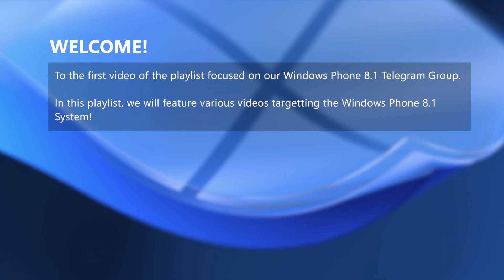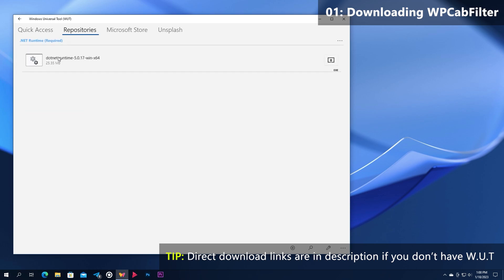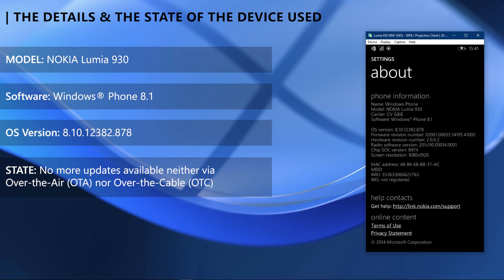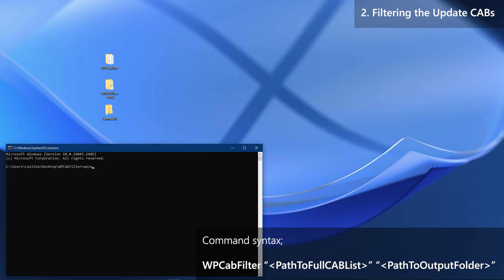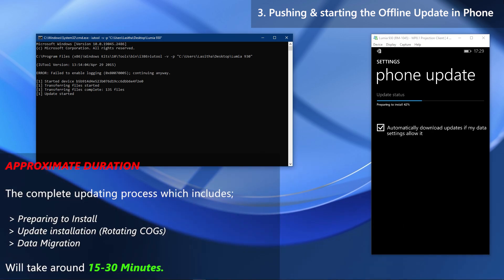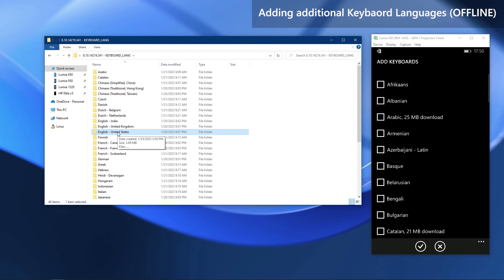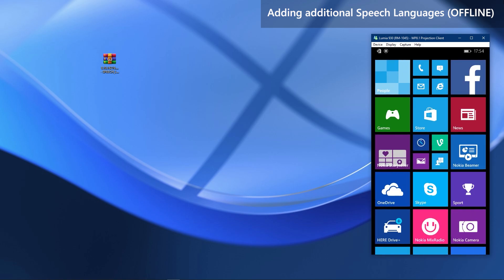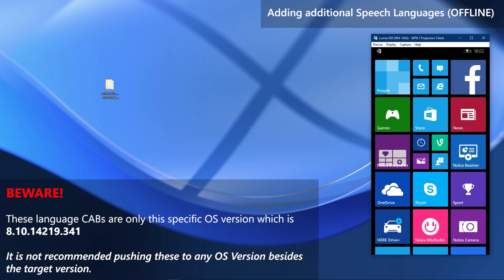How to update any WP device to Windows Phone 8.1 Update (GDR1) Fully-Offline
Welcome to the first Windows Phone 8.1 video which is about installing Windows Phone 8.1 Update (GDR1) in any Windows Phone Device.

HUGE THANKS TO Empyreal96 & Tourniquet88!!

Chapters
00:00 - Group Intro
00:07 - Introduction
             00:12 - Welcome to the first WP8.1 Video!
             00:26 - What is GDR1 Update?
             00:54 - Why the manual Update?
             01:24 - Which Devices can use this Update?
01:51 - Preparations
             02:17 - Download & Set-up WPCabFilter.
             03:17 - Download & Install WP Common packaging tools.
             04:05 - Download 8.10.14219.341-Base CAB set
04:31 - Updating the Device (OFFLINE)
             04:35 - Info of the Device used in this guide.
             04:54 - Before you proceed...!
             05:04 - Grabbing "InstalledPackages.csv" from Phone.
             06:30 - Filtering the Update CABs
             07:53 - Pushing & Starting the Update in phone.
             10:10 - Finalization
10:32 - Additional Language Installation (OPTIONAL)
             10:35 - Adding Keyboard Language layouts (OFFLINE)
             13:18 - Adding Speech Languages (OFFLINE)
16:04 - Up-Coming videos!
16:10 - FAQ.
16:20 - End screen.

Notes
• This is tested in LUMIA Devices, but theoretically, it will work with any Windows Phone other than LUMIA devices as well.
• Windows Phone 8 cannot be upgraded directly to Windows Phone 8.1 GDR1, you must need Windows Phone 8.1
• Do not skip chapters of the video, you will face issues by doing that!
• Watch the video carefully as there are several commands which have different syntax for each used here.
• You must filter update CABs for each device you have if you wish to update multiple devices, you cannot use CABs sorted for one device to update another different device!
• If you are trying to download WP Common packaging tools from W.U.T, then refresh the cache and go to this path instead as it's changed now;
"W10M/WP8.1 Group → W10M/WP8.1 PC Tools → Windows Phone common packaging & test tools"
• If you apply this update, then your phone is ready to update all the way to latest GDR1 Build or even newer than GDR1 too if you ever want to update manually to the latest WP8.1 build from 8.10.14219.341

Common Errors & Solutions
• If you are getting "A fatal error occurred the required library hostfxr.dll could not be found" error, then download & install the .NET Runtime 5.0 from the above downloads section.
• If you are getting MSVCP120.dll or 0xc000007b while trying to run Iutool, then install all these one by one;
• If you are getting 0x80070490 during GetDulogs step, then un-plug all the USB Storage devices from your PC and re-run the command.
• If you are getting 0x80188306 during CAB installation, make sure you are using CABs filtered specifically for the device you are getting the error, another device's CABs won't work for another model.
• If you are getting 0x80070057 in any of the steps in CMD, re-check if the command is correct (Path & Syntax)
• Can't seem to resolve an error? Post the LOGs cabinet of your device in the WP8.1 Group in Telegram mentioning the guide topic.